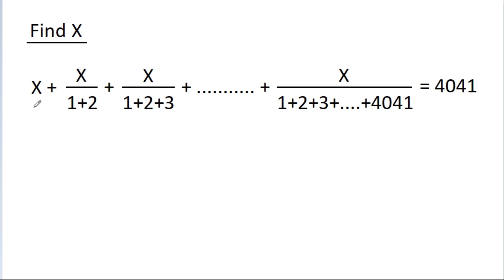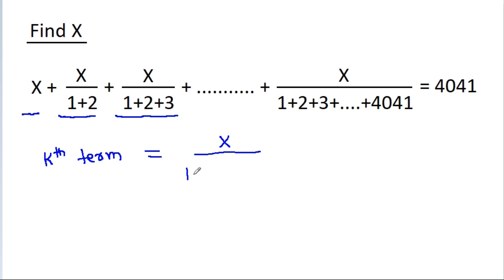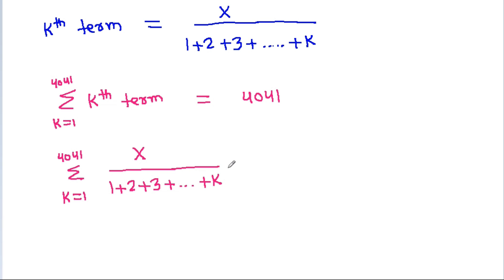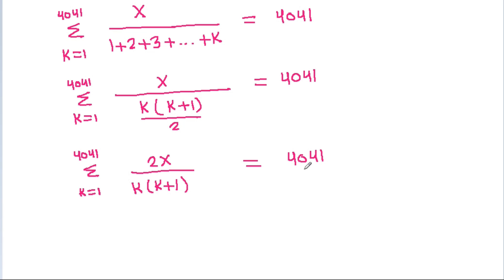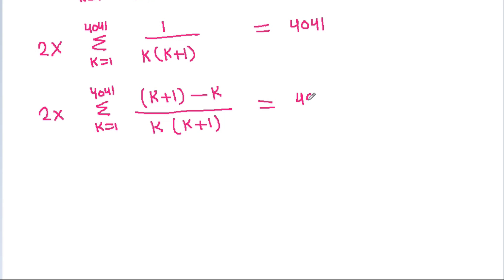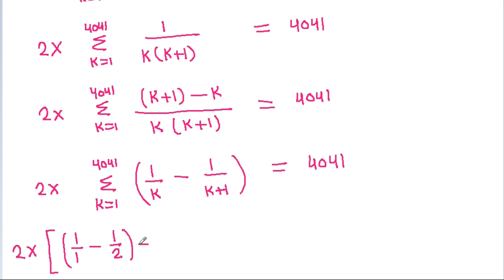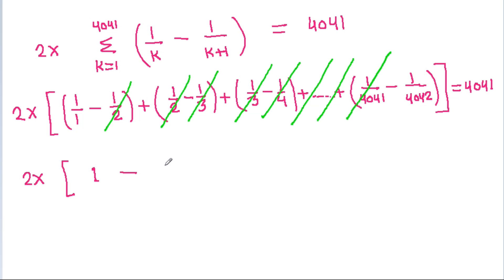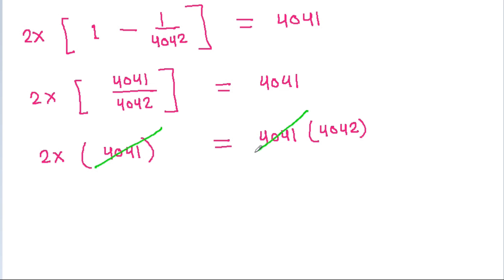Find The Value of X | Sum of a Series | Sequence And Series